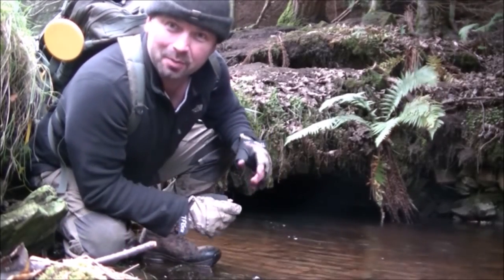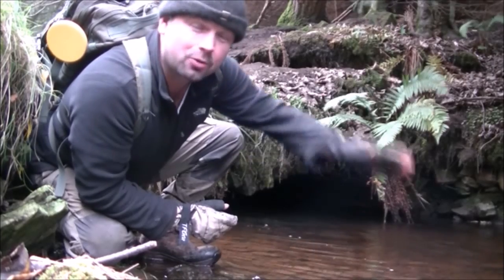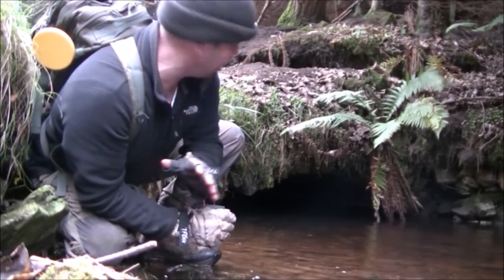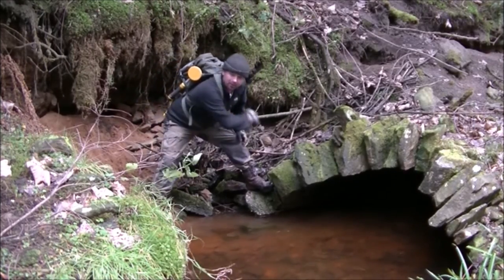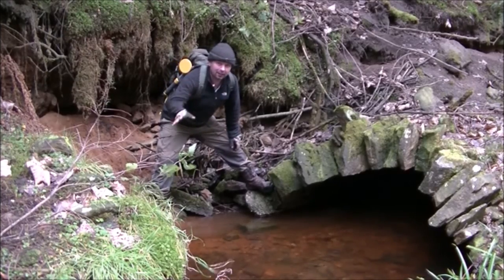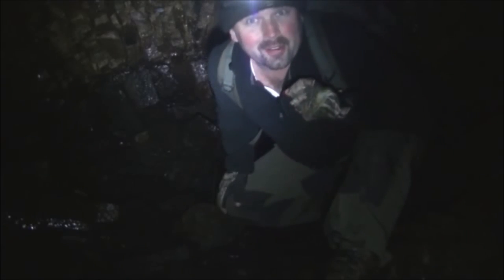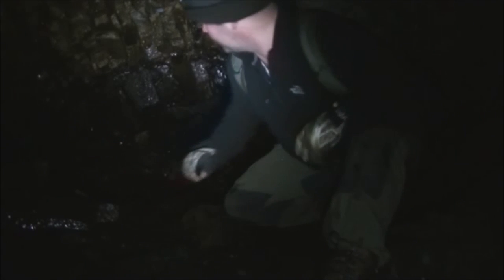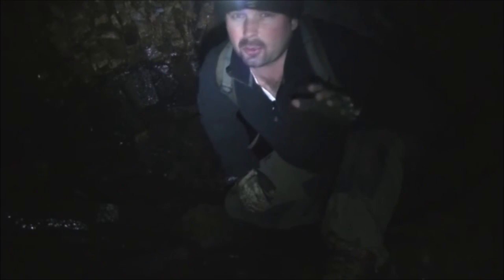What's in the mine?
Yes, I survived crawling about in a mine but did I find anything interesting?
Watch and see. I love exploring so I will make more exploring videos when I get the chance.